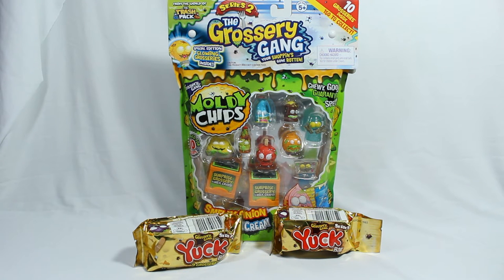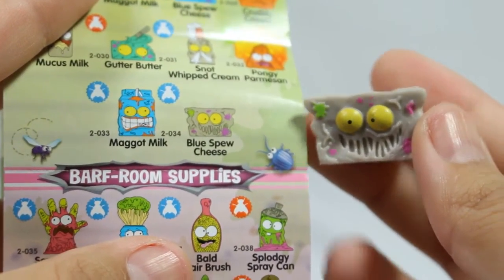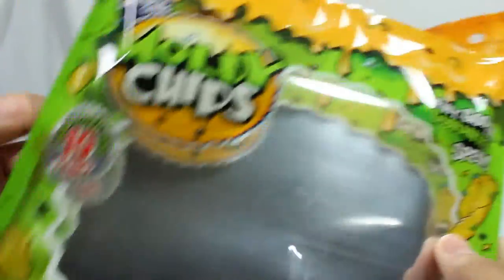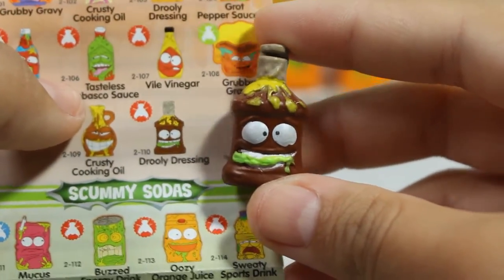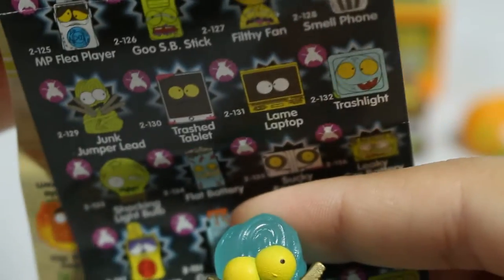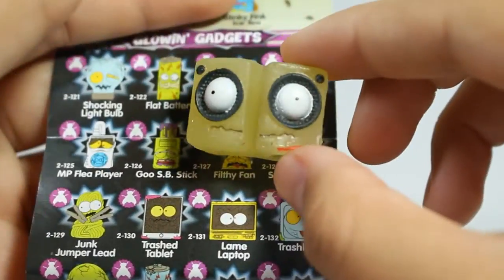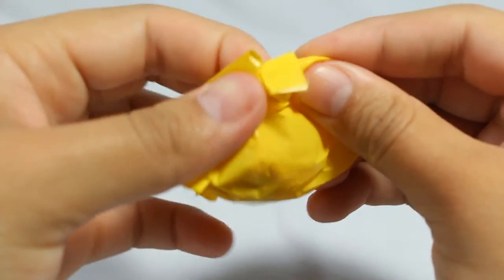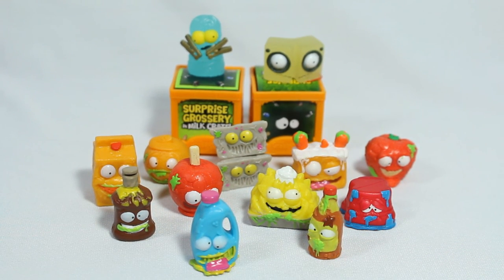Series 2 Grossery Gang Opening - Moldy Chips and Yuck Bars!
(Tries not to freak out over plastic toys)